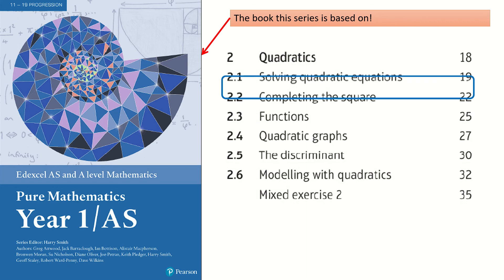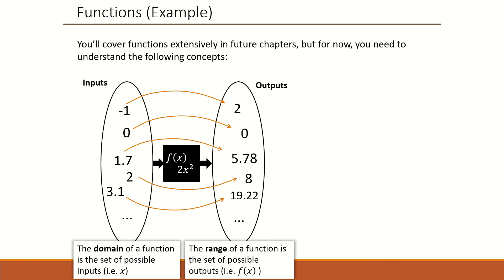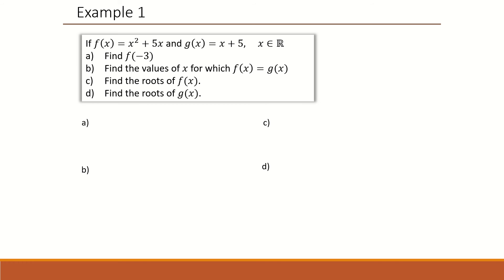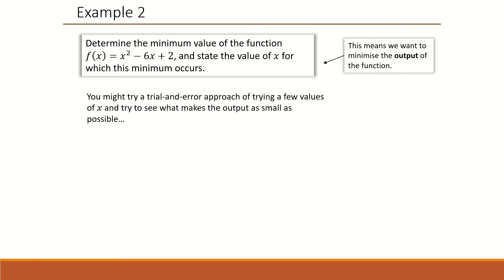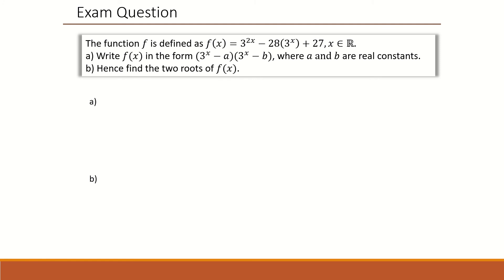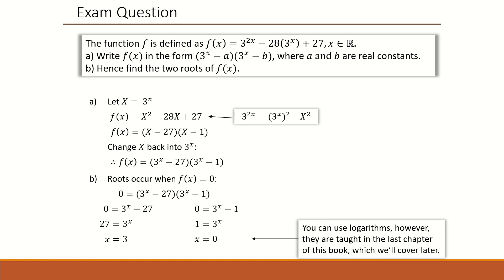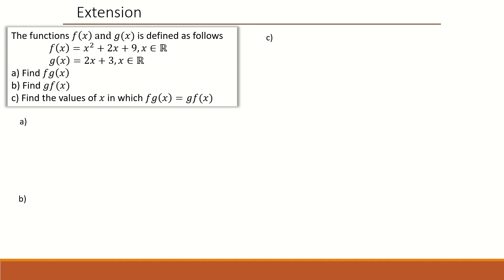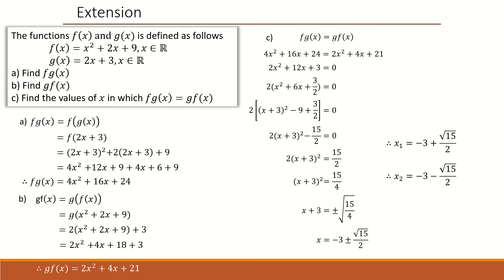Edexcel AS-Level Pure Mathematics 1: 2.3 - Functions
Hello and welcome to this channel where we'll go over the Edexcel AS-level Pure 1 Mathematics book unit by unit.
Today we're covering Functions that should have been covered in GCSE.
Thanks